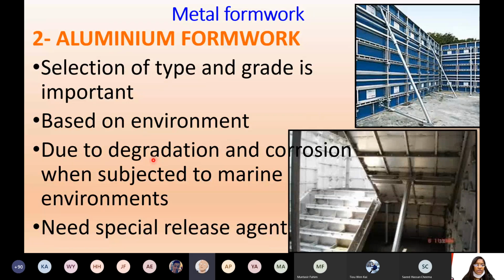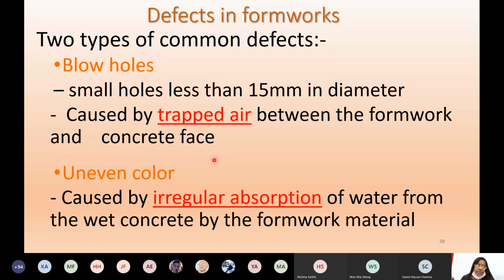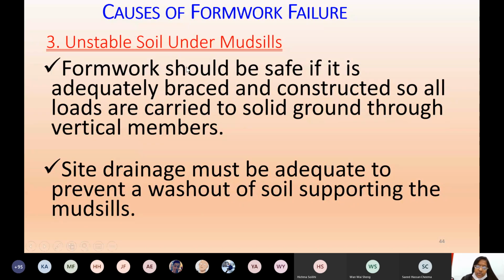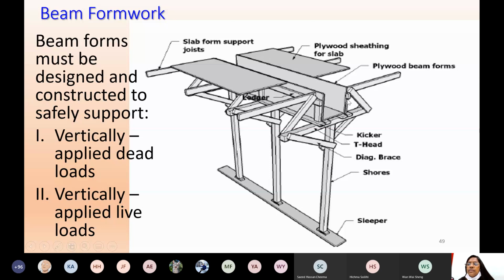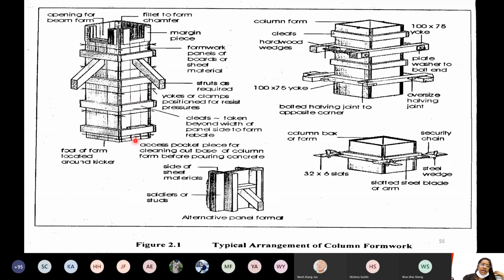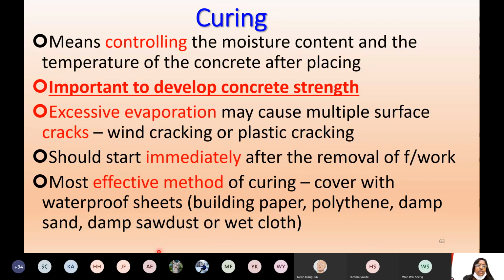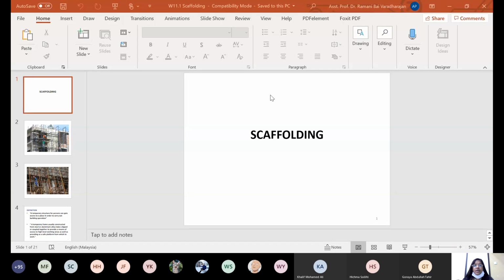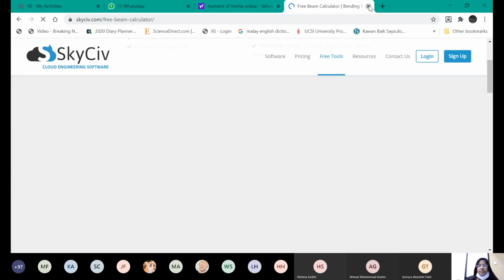13 7 20 Formwork contd